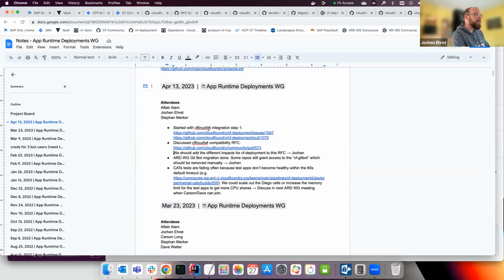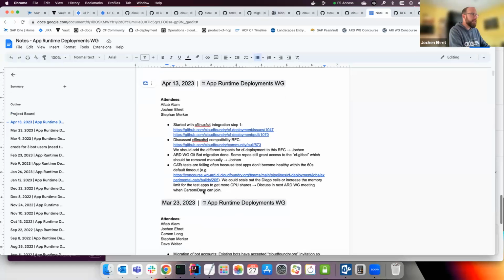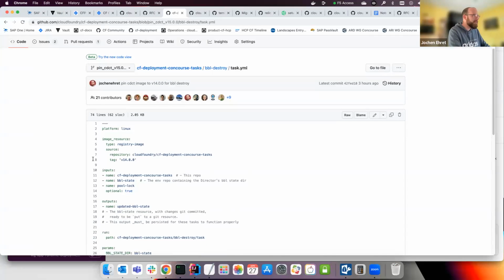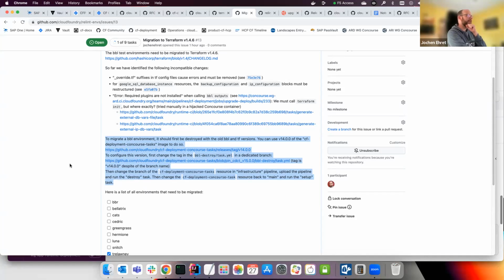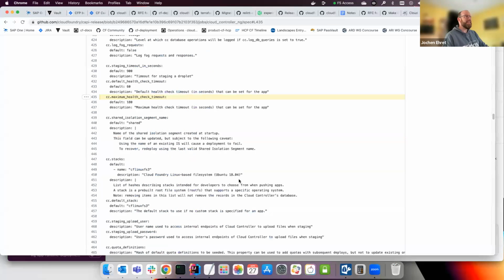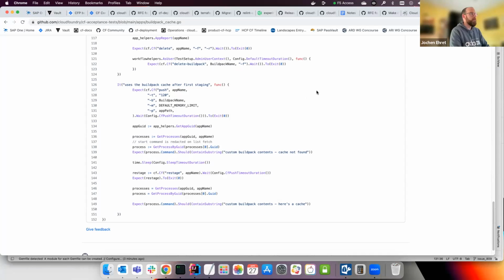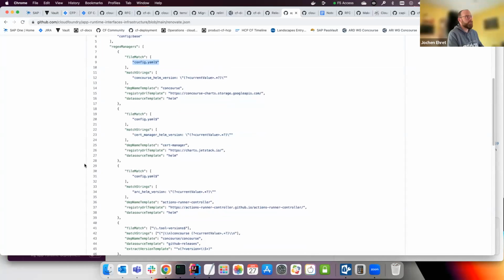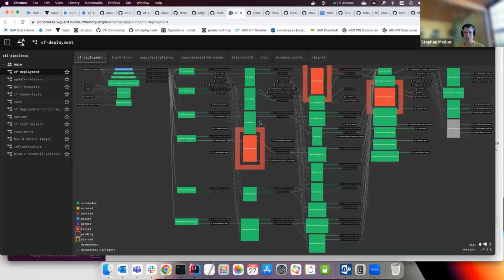App Runtime Deployments Working Group [April 27, 2023]